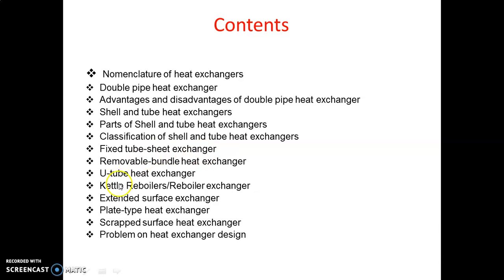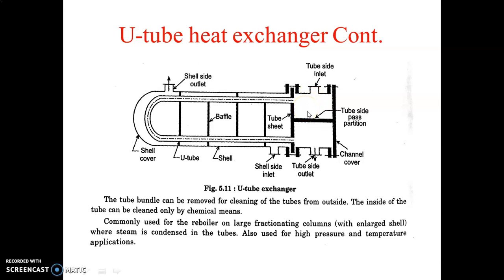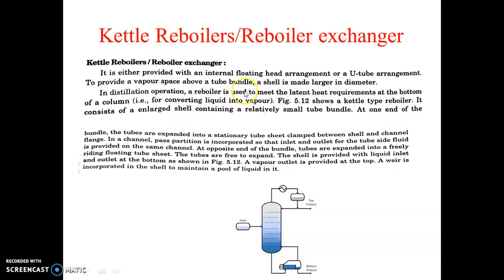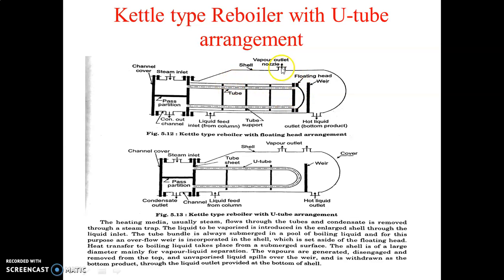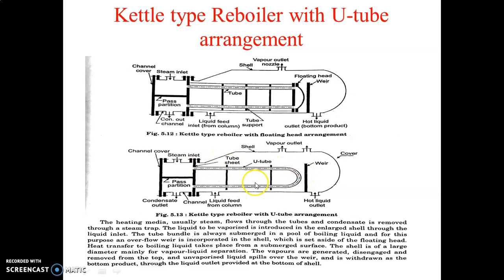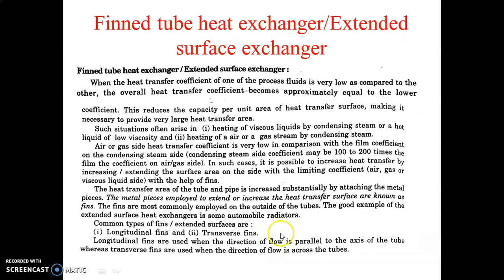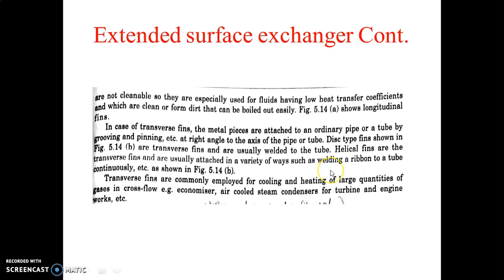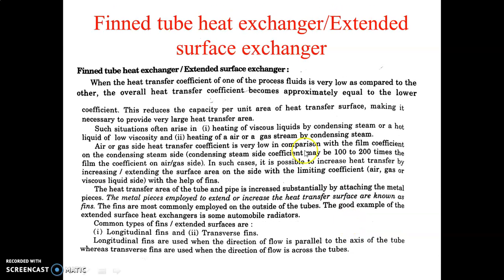HT Rbb unit5, lect8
This video lecture discussed unit5, heat transfer subject for diploma students